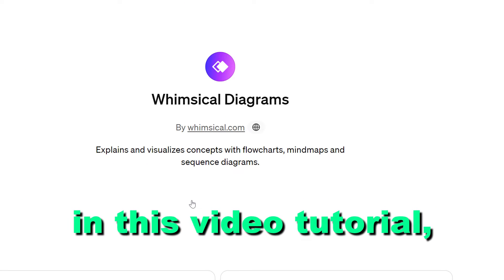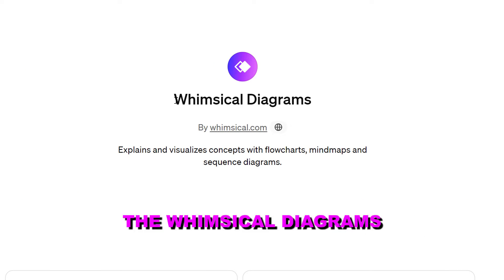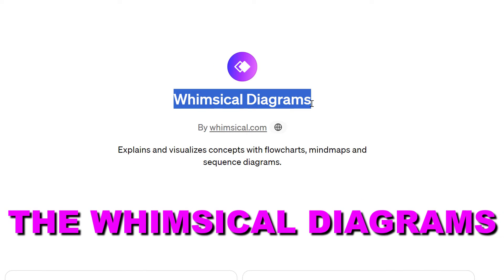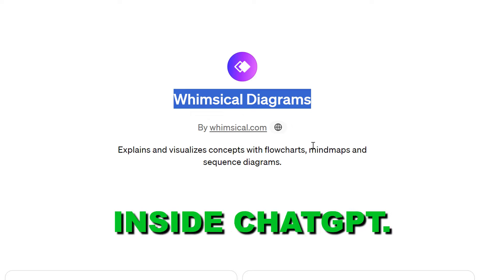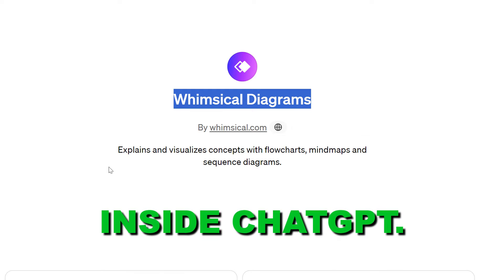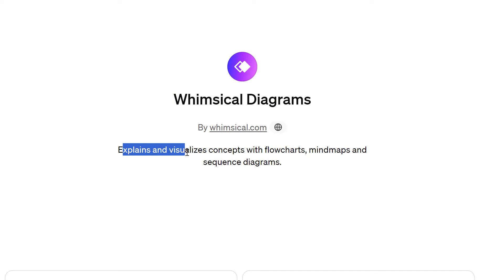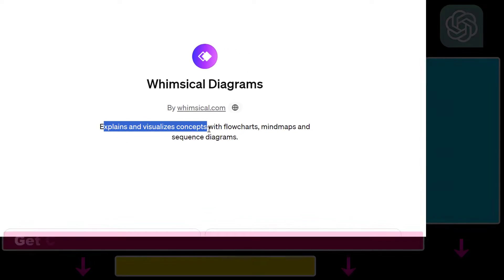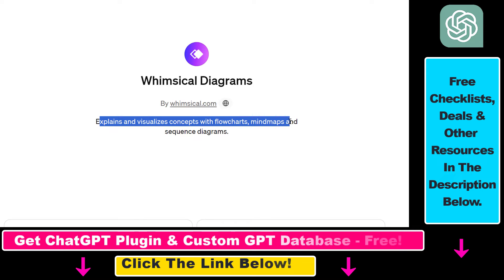How To Use Whimsical Diagrams GPT in ChatGPT? [in 2025]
Learn how to use Whimsical Diagrams GPT in ChatGPT.